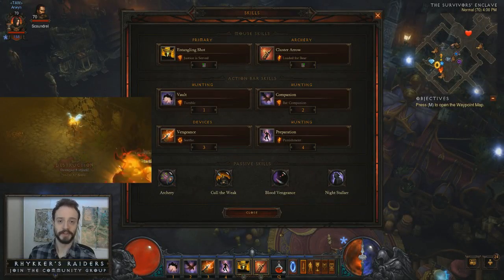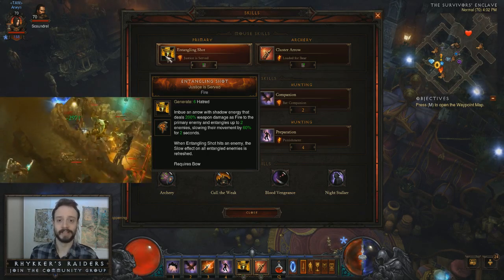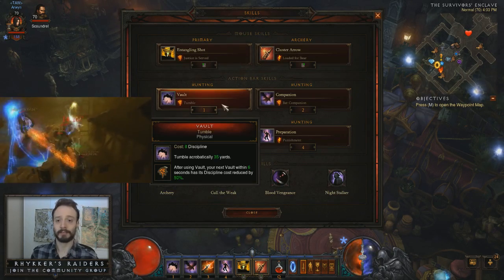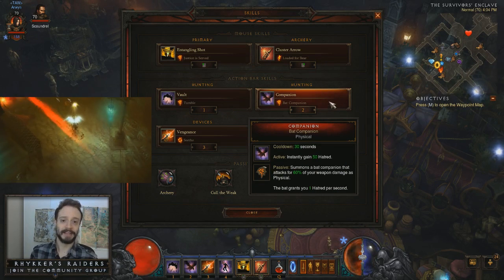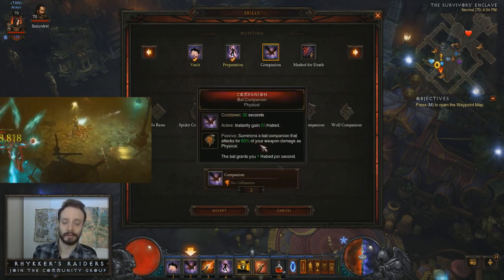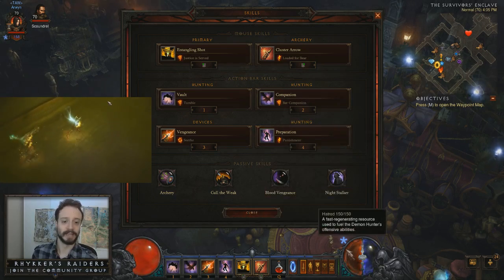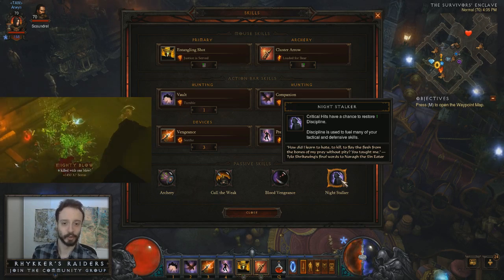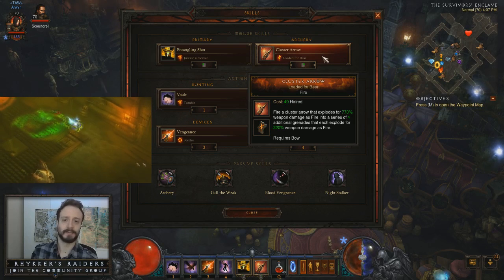Diablo 3 Reaper of Souls Best Demon Hunter Build, Skills & Gear: Cluster Arrow Build Guide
A guide on the best items and skills for a cluster arrow Demon Hunter build.